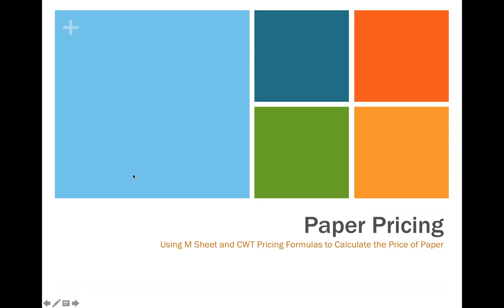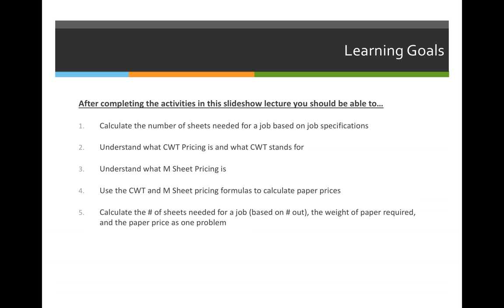ART 1210 – Paper Pricing (VIDEO 01)